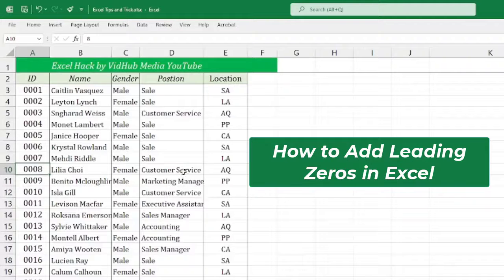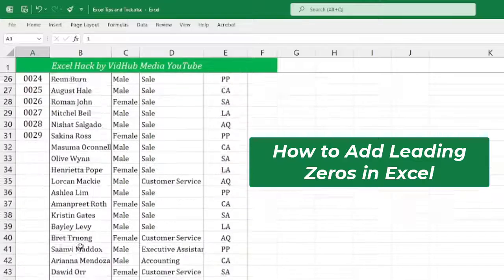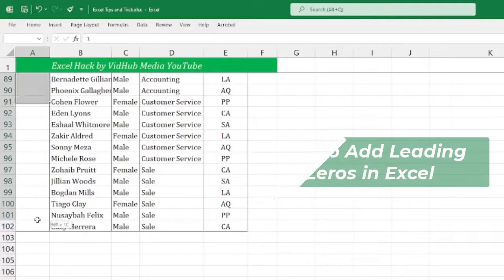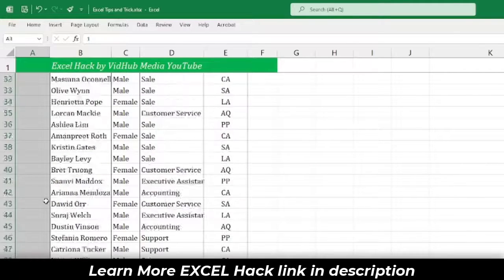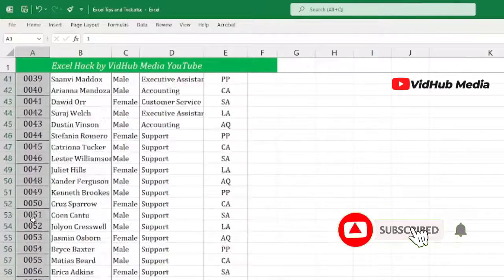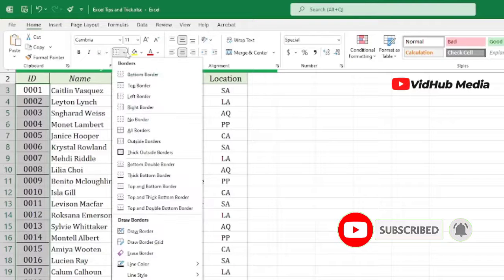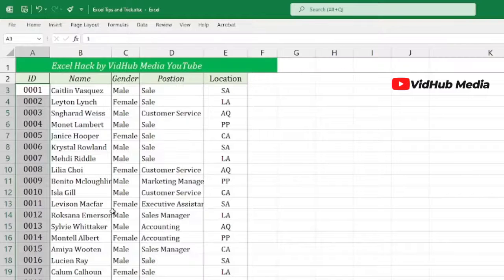Format Number in Excel with Leading Zero - Add Leading Zeros in Excel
This Excel Tips and Tricks shows how to add leading zeros to numbers in Excel using a custom format. This Excel tutorial is simply about how to add a zero in front of a number in Excel.